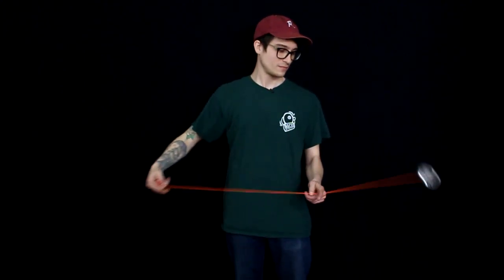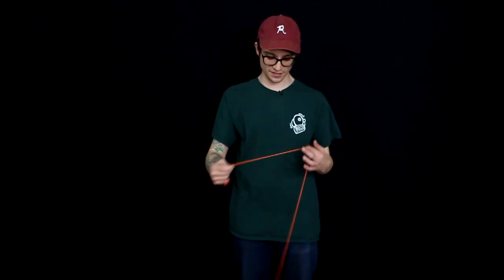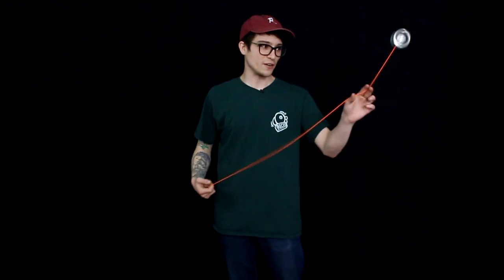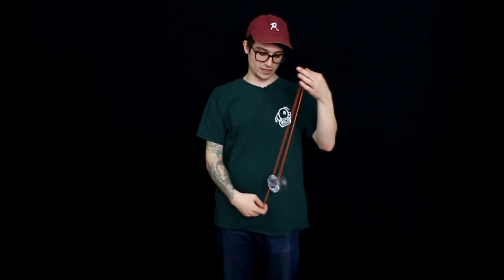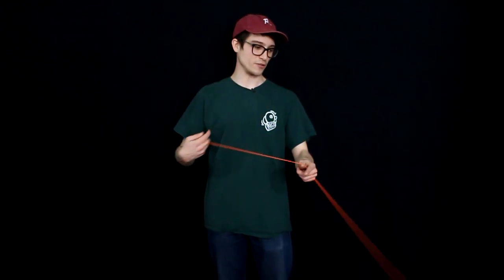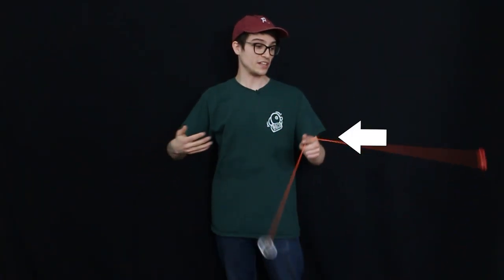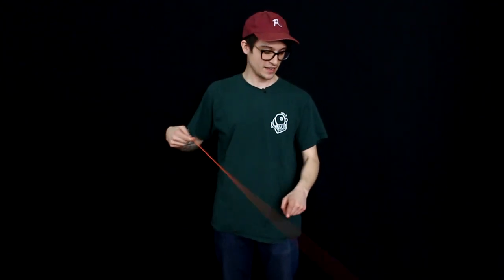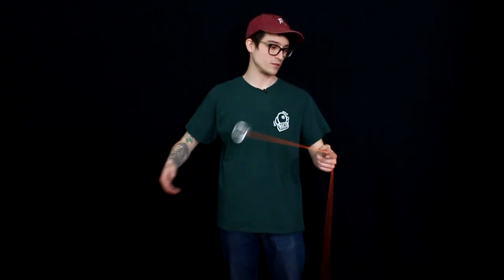Easy 5A Tutorial - Windmill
World YoYo Champion Tyler Severance teaches you how to windmill. A fundamental building block to your 5A trick knowledge.